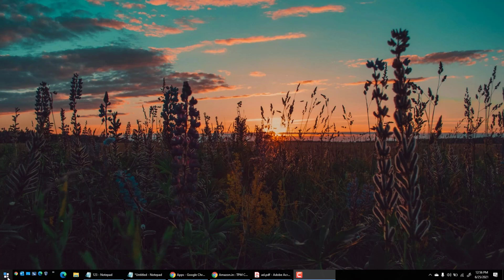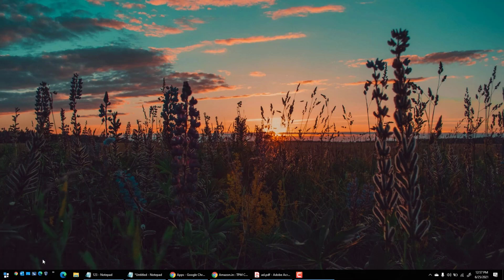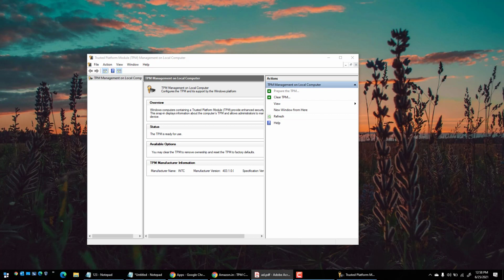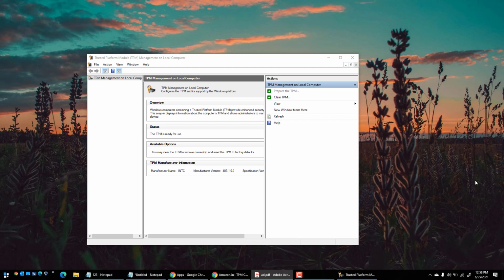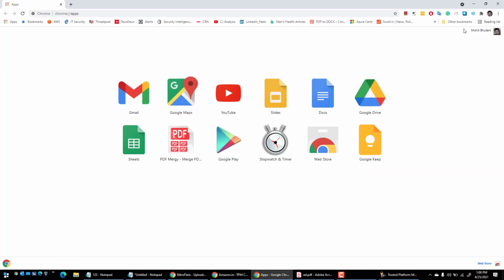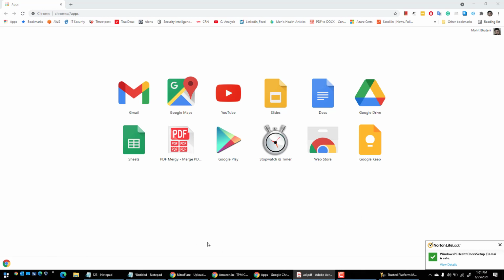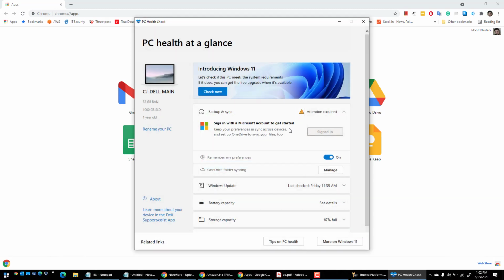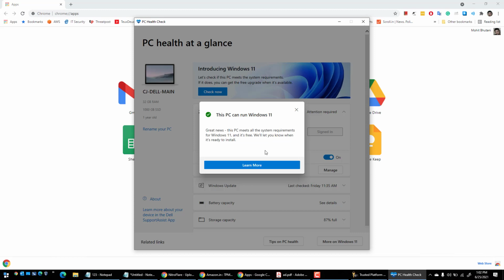Windows 11 - TPM is a MUST — How To Check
Windows 11 required the TPM - Trusted Platform module to be in place before it can be installed on the laptops and desktop,

This video shows how we can go about checking that. The PC readiness test is also shown in the video.

URL to download the Windows PC Health Check App